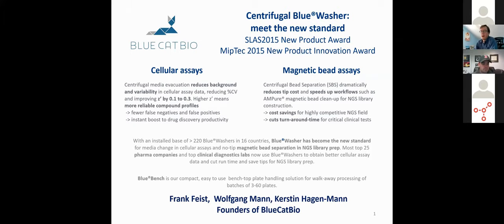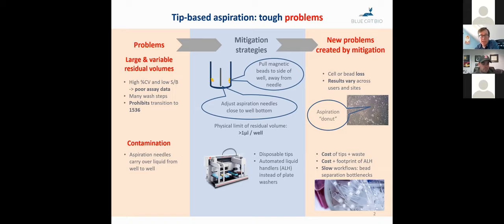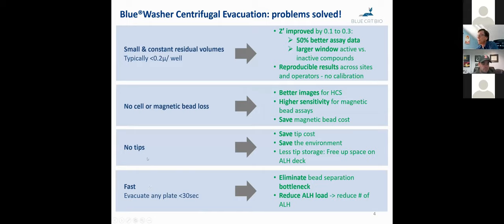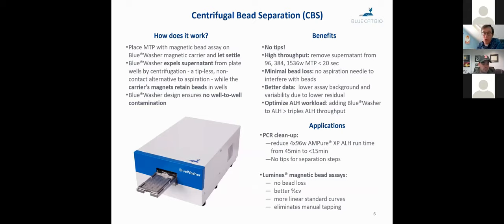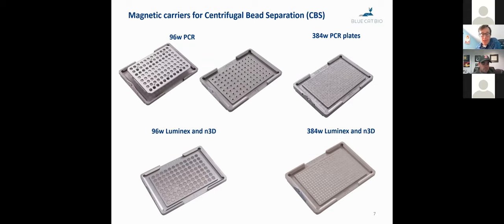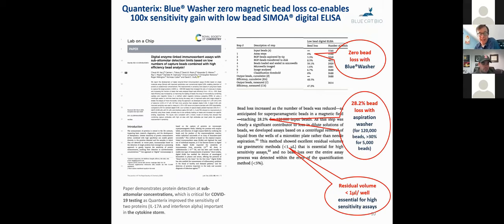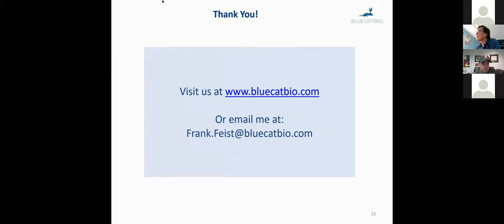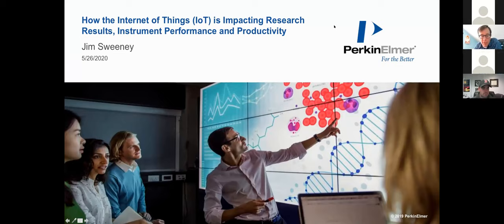Virtual Rapid Fire – Bluecat Bio – May 26, 2020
Presentation from LRIG-New England Virtual Rapid Fire Event:
Centrifugal BlueWasher eliminates tips for AmPure separation steps and triples ALH throughput, Frank Feist, CEO and Founder, BlueCatBio